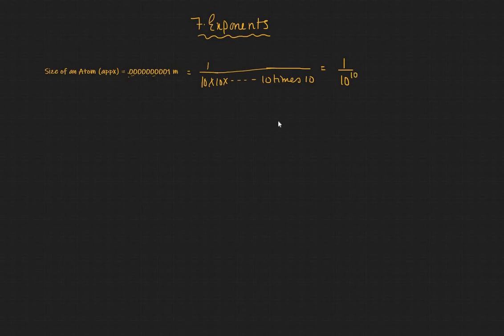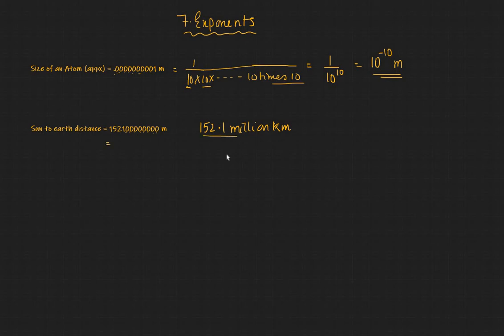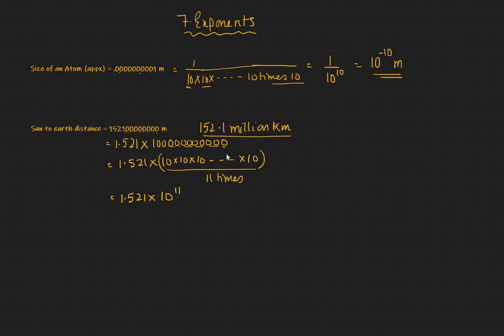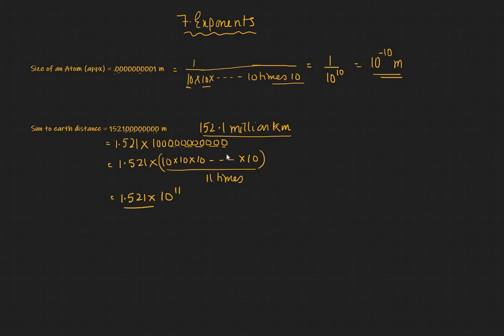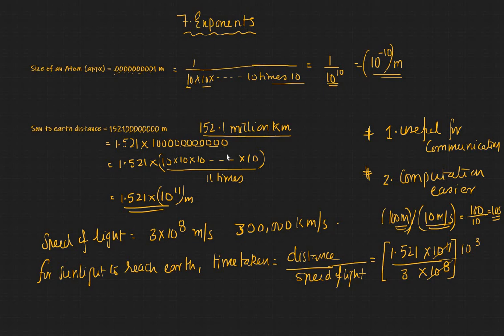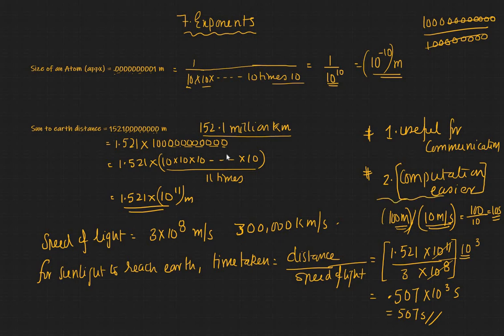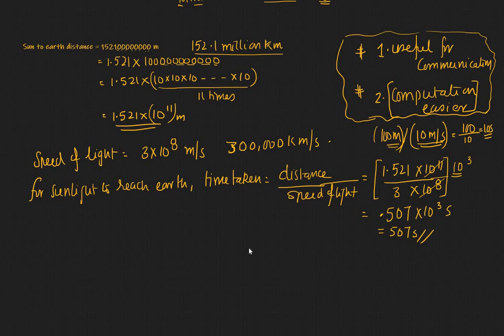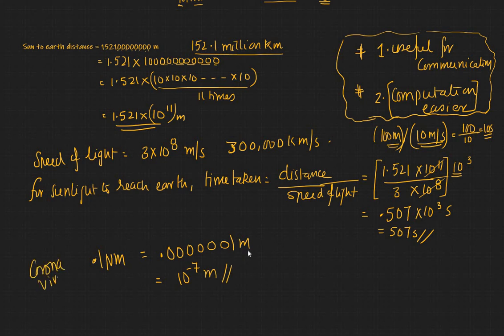07-Exponents-(i)-Why-Exponents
Exponents is one of the most important concepts in mathematics. In this video, we discuss why exponents by analyzing the smallest (atoms) and the largest (astronomical scales).